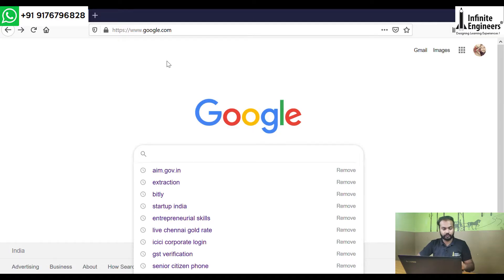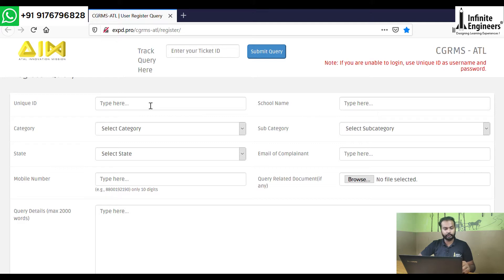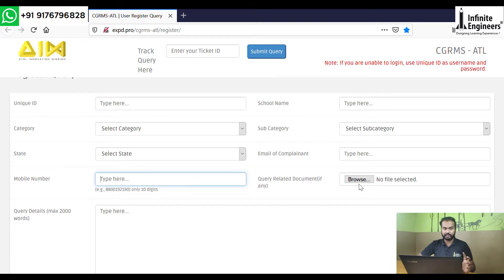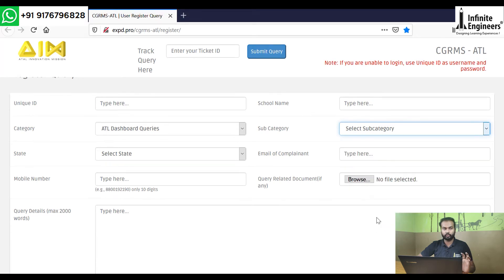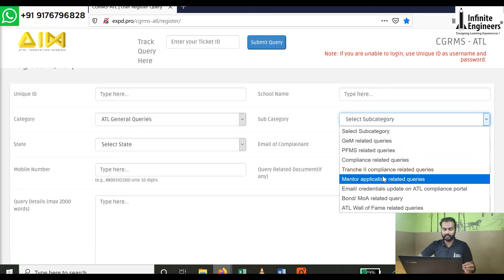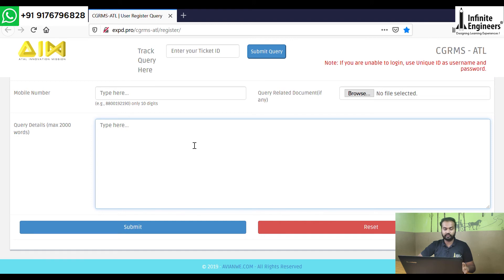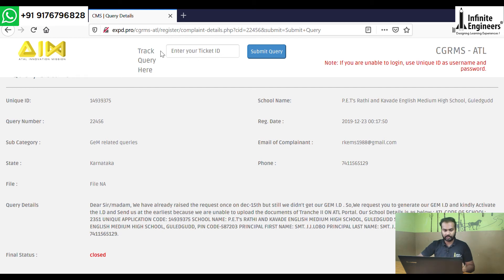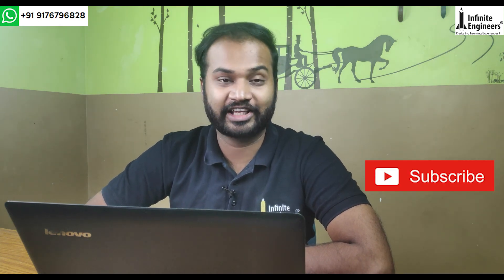How to complain for Atal Tinkering Labs? | Query - ATL Helpline | Infinite Engineers| IE Tinker Labs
Details about Generating a query regarding Atal Tinkering Labs in the AIM website. After opening the AIM website, select Atal Tinkering Labs icon and then, select ATL Helpline-Query Resolution. Select the category and subcategory based on your query type and then write a note about your query and its details in the given box and then, submit. After which, a ticket number appears that has to be noted. This ticket number can be used to track the query asked and you can receive the clarifications for that particular query.

Atal Innovation Mission by NITI AAYOG, Atal Tinkering Lab is an approach of Central Government of India to create an Environment of scientific temperament, innovation, creativity amongst Indian students. Even to empower the 21st century skills which will help them in developing their professional skills.
Infinite Engineers: An Education company based in Chennai. We are a team of passionate Engineers and Educators who want to bring a change in the present education system and provide students with Hands On Learning Experience through different products and services and one of our initiatives is setting up Atal Tinkering Labs in schools. We are currently working in India and Singapore.

Click the above link to receive: Compliance portal(Atal Documents Uploading Link) details on different lists (1500, 3000, 3437, 6038), Tranche 2, Utilisation portal and Aspirational Districts.
Click the above link to receive details of Atal Tinkering Lab Guide- youtube channel, Query resolution portal,Atl dashboard, Pfms, Documents upload, Gem login, Govt Email GeM Buyer ID Portal etc.